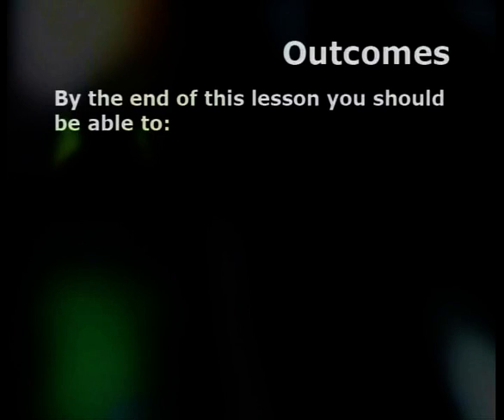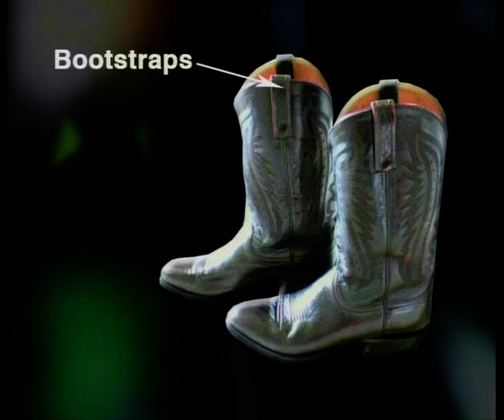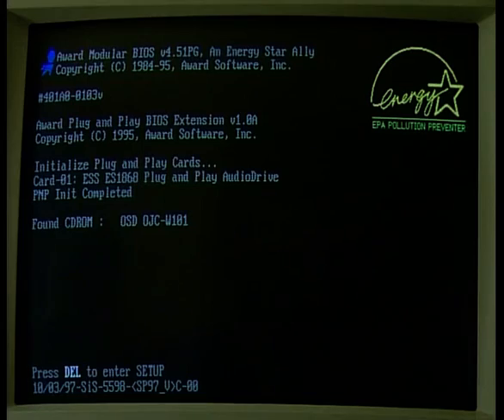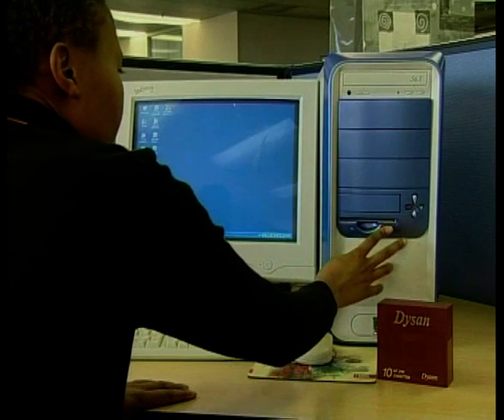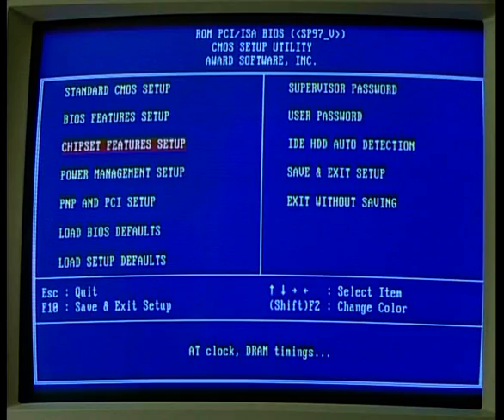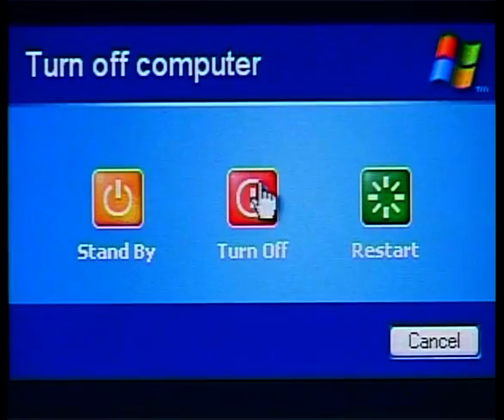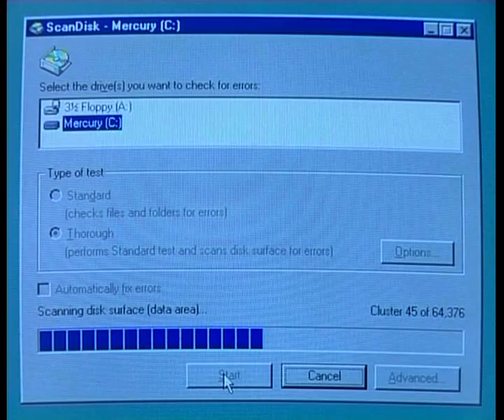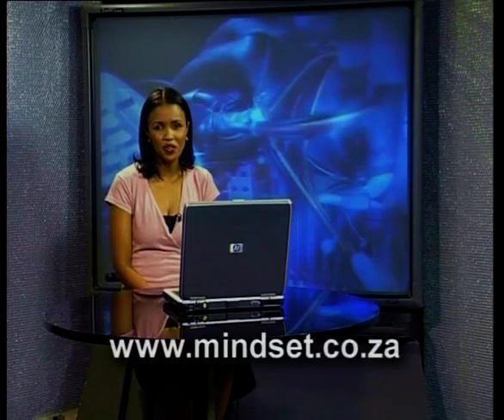BIOS and the Power-on Self Test